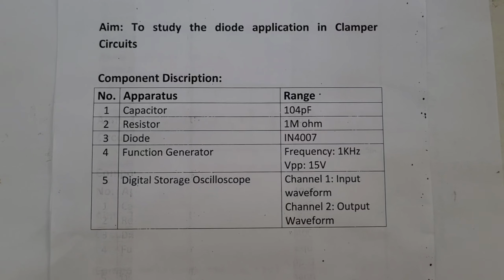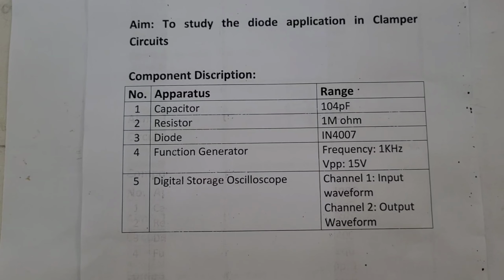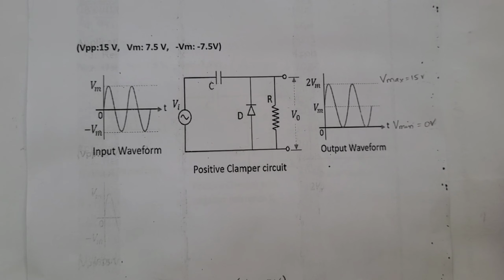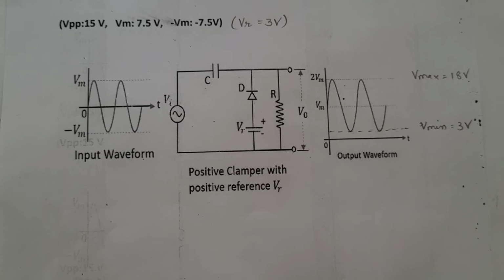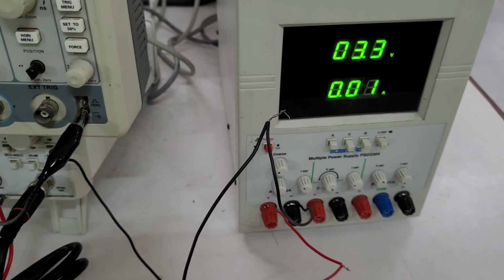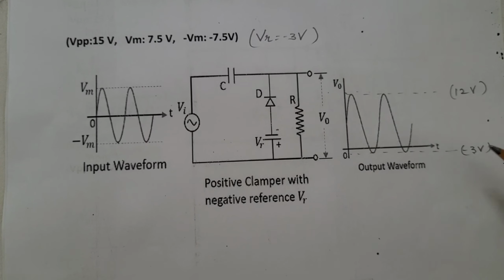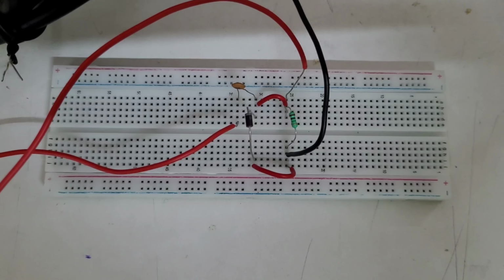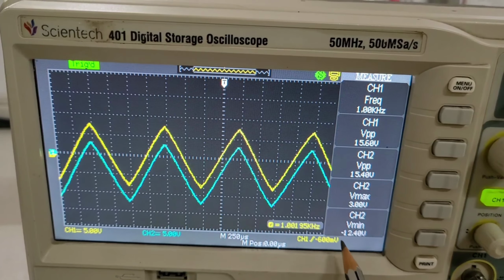CLAMPER CIRCUIT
A clamper circuit, also known as a DC restorer or a voltage clamp, is an electronic circuit that shifts the DC level of a waveform. Unlike a clipper circuit, which limits the amplitude of a waveform, a clamper circuit is designed to reposition the entire waveform along the DC axis.

The primary purpose of a clamper circuit is to add or subtract a DC level to an AC waveform, effectively "clamping" the waveform to a certain DC voltage. Clamper circuits are commonly used in electronics for various applications, such as:

DC Level Shifting: Clamper circuits can be used to shift the DC level of a waveform, ensuring that it stays within a desired range.

AC Signal Coupling: In communication systems, clamper circuits are used to couple AC signals without introducing a DC offset.

There are two main types of clamper circuits:

Positive Clamper: A positive clamper shifts the entire waveform in a positive direction along the DC axis. This is achieved by using a capacitor and a diode. During the negative half-cycle of the input waveform, the capacitor charges through the diode. As a result, the entire waveform is shifted upwards.

Negative Clamper: Conversely, a negative clamper shifts the entire waveform in a negative direction along the DC axis. This is also accomplished using a capacitor and a diode, but with the diode connected in the opposite direction. During the positive half-cycle of the input waveform, the capacitor charges in the reverse direction, causing the waveform to shift downwards.

The choice between positive and negative clamper circuits depends on the desired direction of the DC shift.

Clamper circuits are widely used in television and video systems, where maintaining a specific DC level in the signal is crucial. They are also employed in various electronic applications where AC signals need to be coupled without introducing undesirable DC offsets.